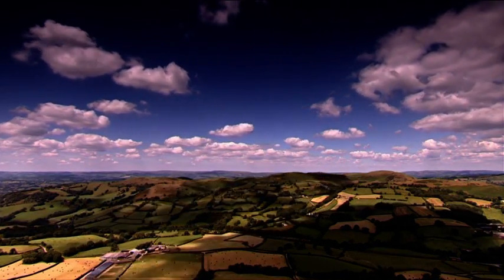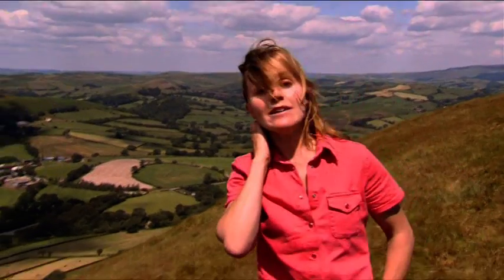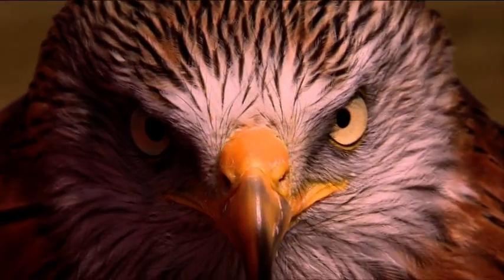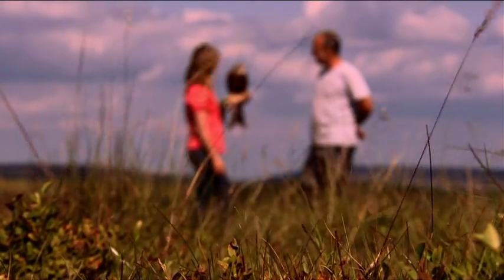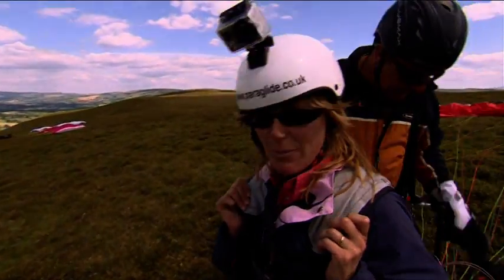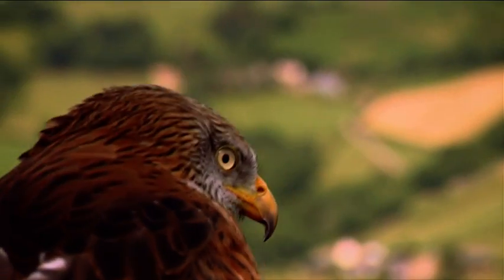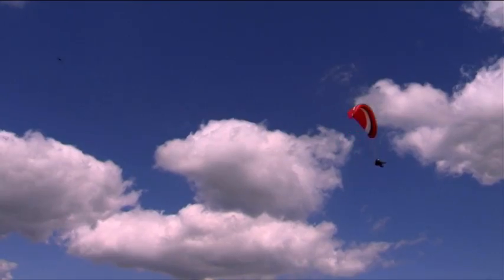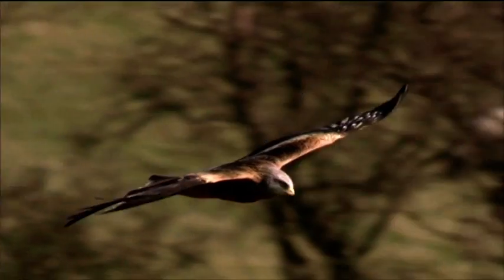Parahawking BBC One Show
Axis paragliding takes Kate to fly with red Kites in Mid Wales on a Tandem Paraglider. Filmed by The Natural History unit BBC Bristol, Steve Millson  Flies and talks with the presenter as they thermal high into the Sky.